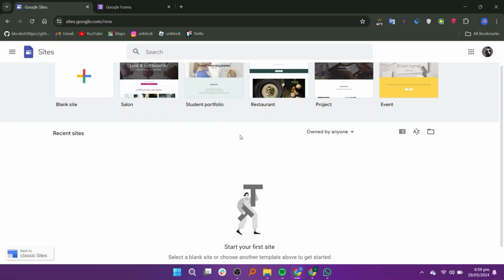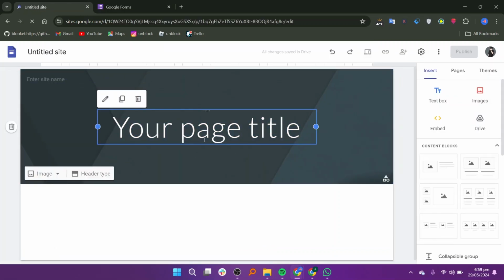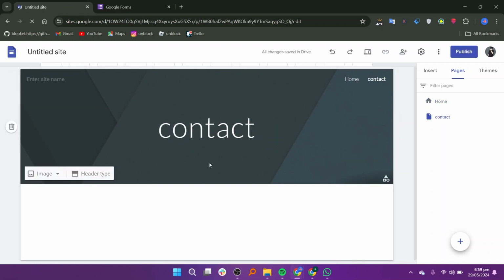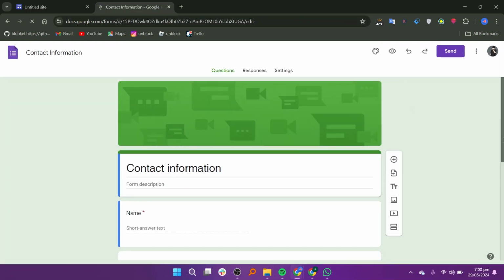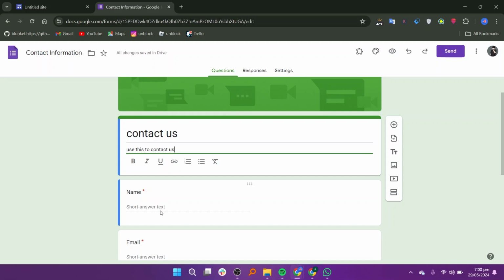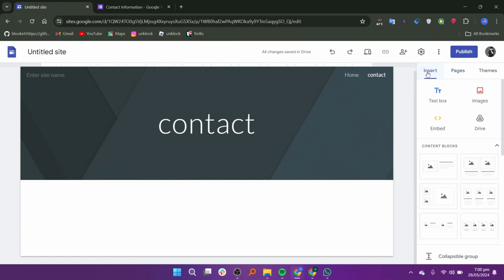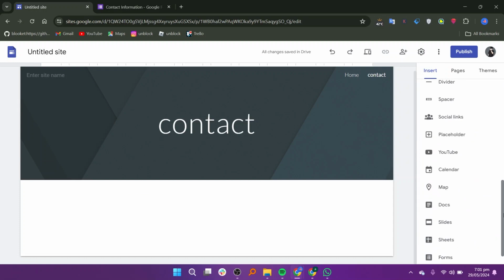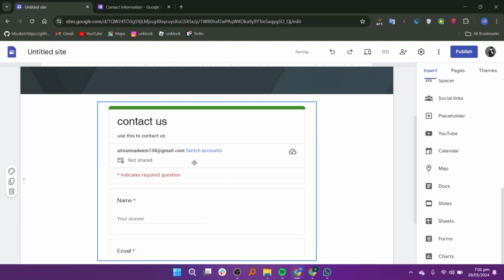How to Add a Contact Form on Google Sites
Want to make it easy for visitors to get in touch? This video will show you exactly how to add a contact form to your Google Sites website, step-by-step. Whether you're using the new Google Sites or an older version, we've got you covered!

In this video, you'll learn:

How to insert a contact form directly onto any page of your Google Site

Can you insert a contact form on new Google Sites? Yes! We'll show you how.

How to make a Google Form that's perfect for collecting visitor information

How to customize your form to match your website's look and feel

Tips for optimizing your contact form for better responses